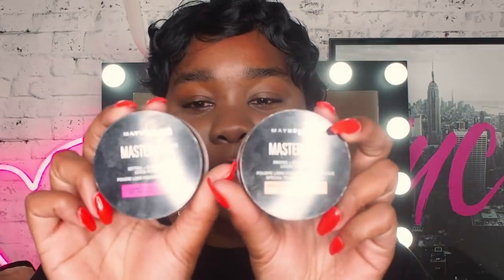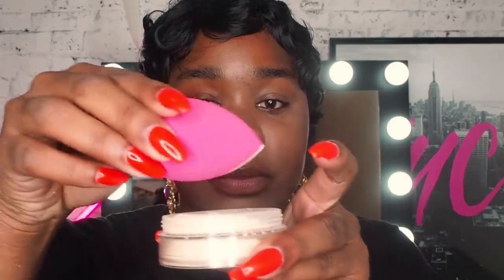Flex Mami Masters Sweatproof Makeup | THE MAKEUP LOFT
Oh summer! We ❤️ you, but why you try to melt the makeup we spent an hour on?! Lucky Flex Mami is here to show us her top techniques for a sweatproof look.

We’ve all been there. Your makeup is looking hot to trot then as soon as you step outside, the heat does a number on all that beautiful work. Well, no more. With Flex’s top techniques your makeup won’t dare budge. Watch to find out why she goes foundation free, builds up layers, flaunts her flaws and packs on powder.